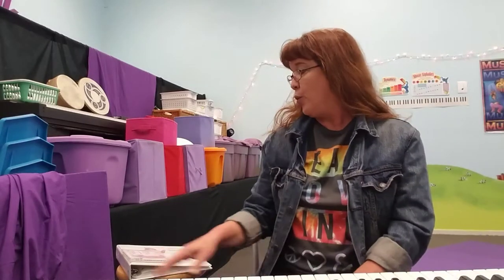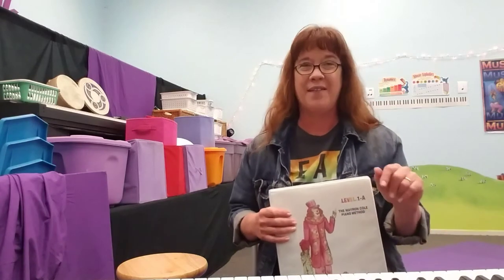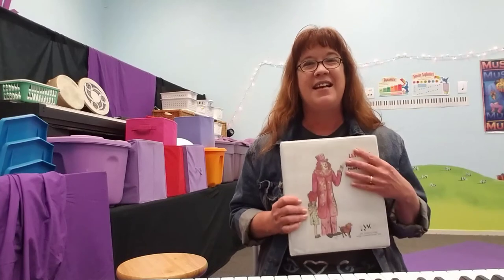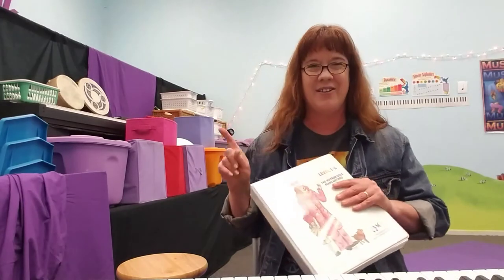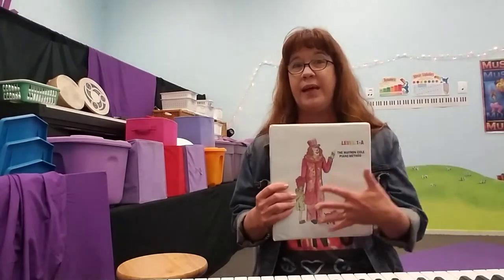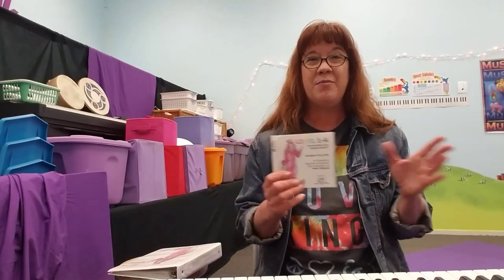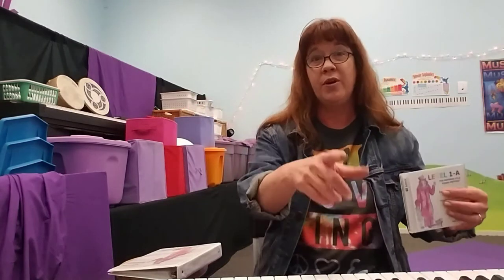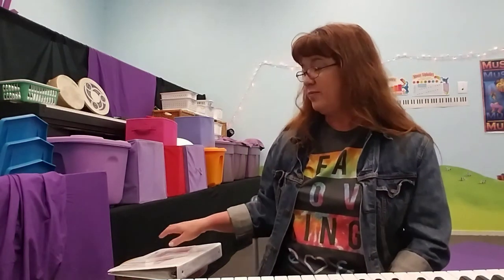Melissa introduces the Piano for Kids program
Interested in enrolling your child in my small group piano program?  Check out this short video introduction then read program details

Musically
"Miss" Melissa Ayotte